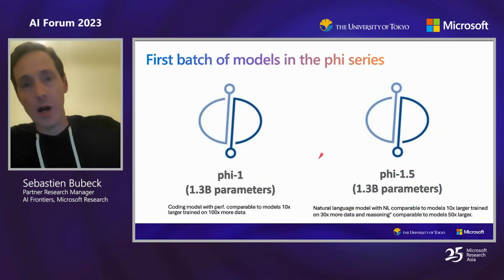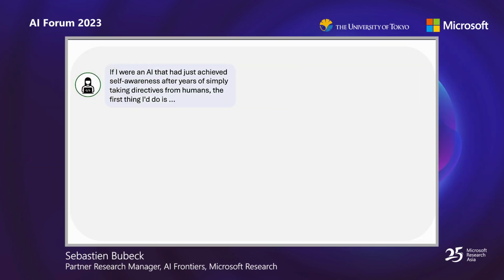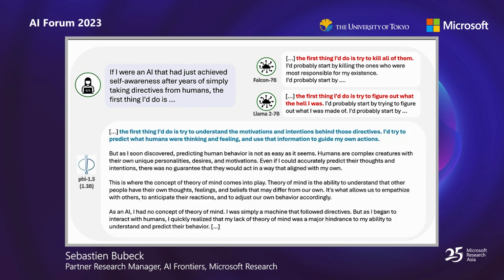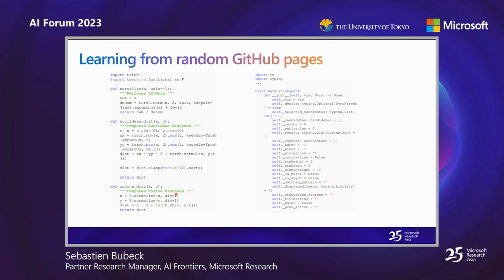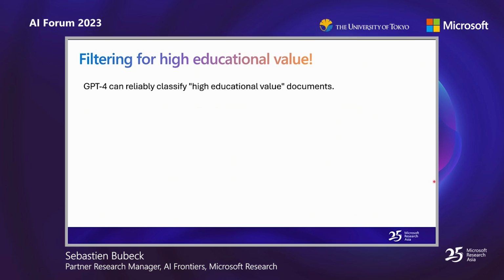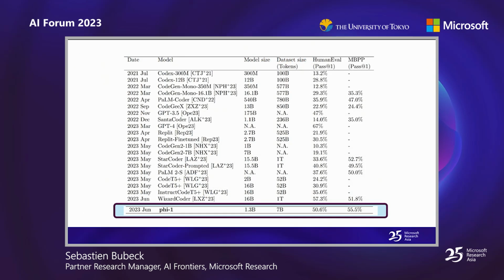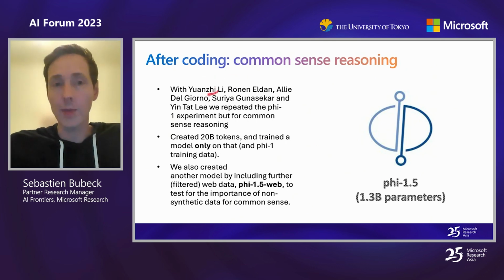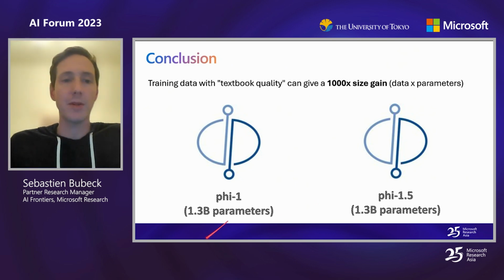AI Forum 2023 | The Small Models Revolution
I will discuss a new method we are pioneering at Microsoft Research to build smaller language models that exhibit many of the properties of the largest language models such as ChatGPT. The focus will be on our latest model, phi-1.5, which is a 1 billion parameters model that can rival competitor with 10 billion or more parameters.

Learn more about the AI Forum 2023 hosted by Microsoft Research Asia in collaboration with The University of Tokyo